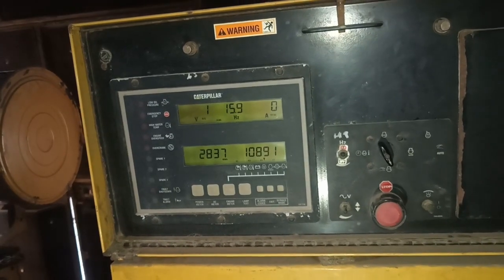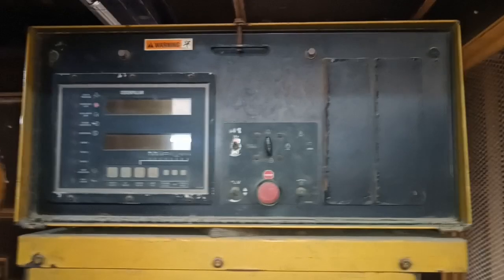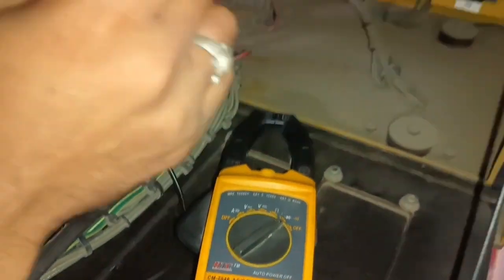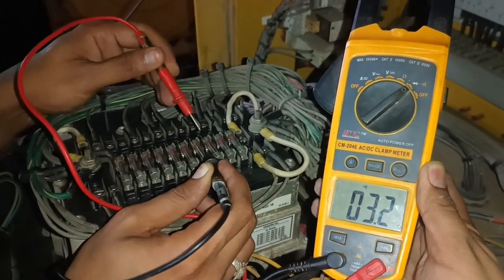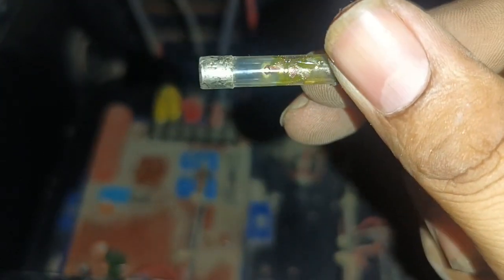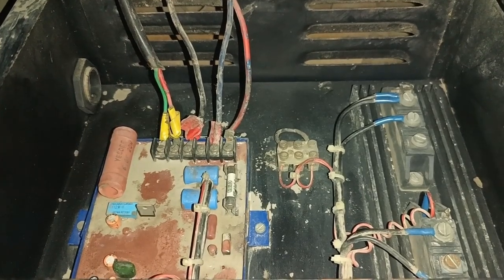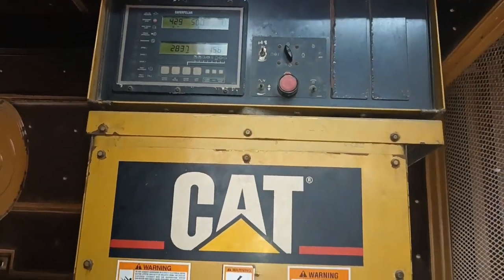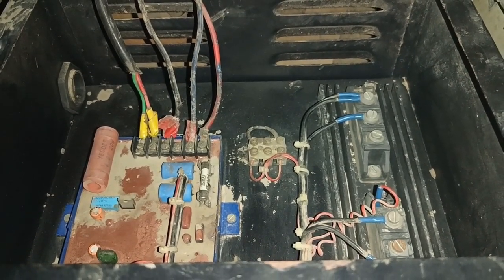🔥Diesel generator under voltage fault and solution| How to solve dg set AL 8 (under voltage) Fault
for more information learning about diesel generator under voltage fault just watch and learn